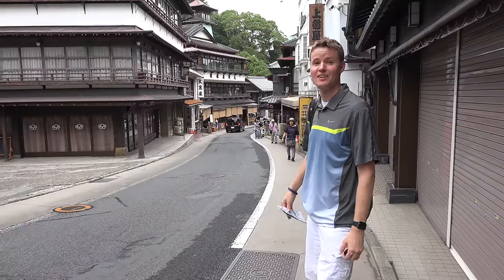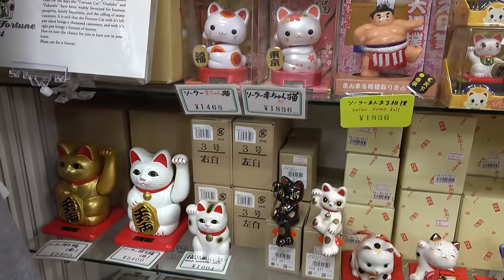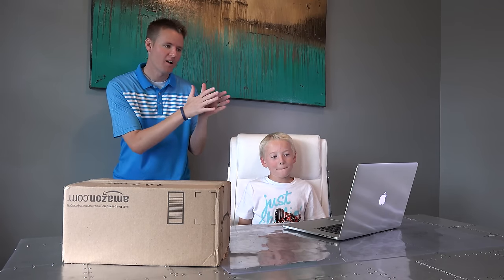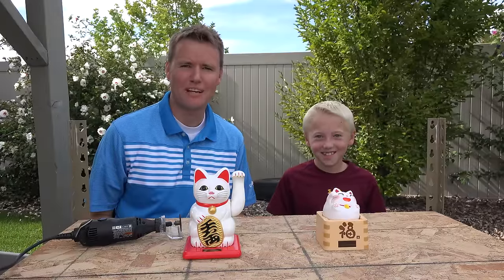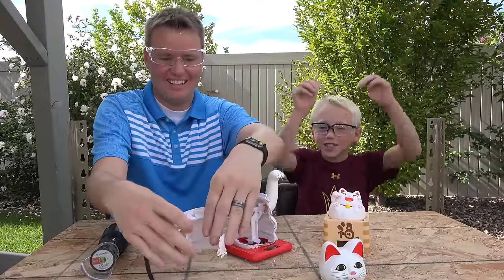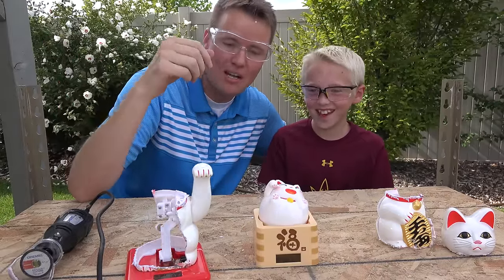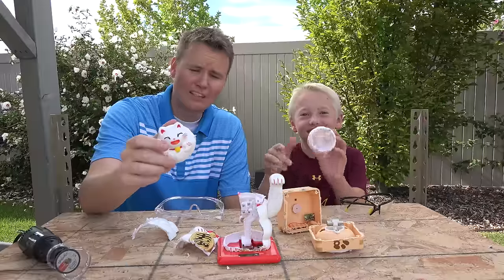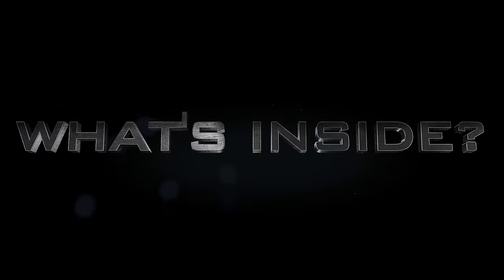What's inside a Lucky Cat?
Ever wonder what keeps a Lucky Cat or Maneki-Neko waving it's arm for days? I went to Japan and bought one to cut open and find out! These cats are a lucky charm to bring you good fortune or wealth in Japan and China. You typically see them in the entrance of stores.

This video was filmed and uploaded in 4k.